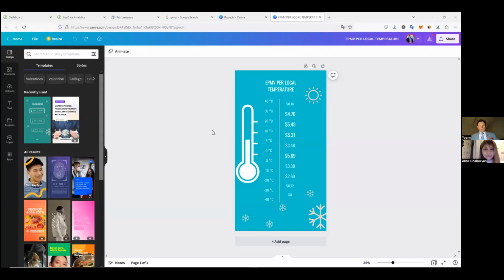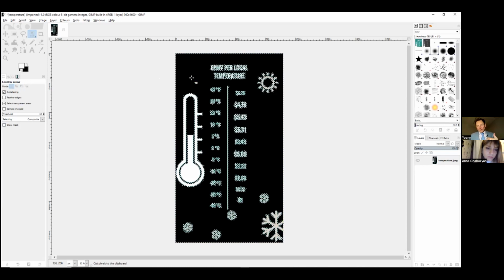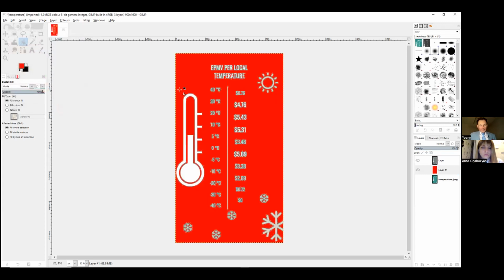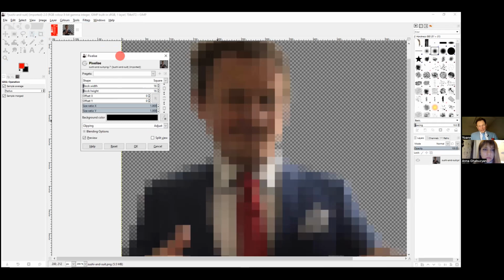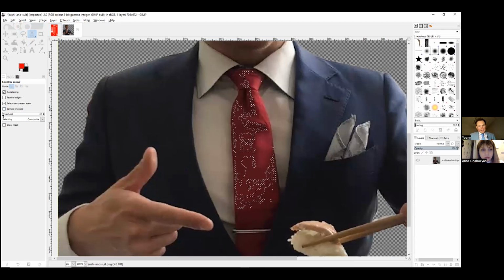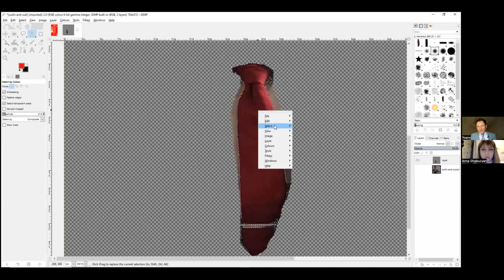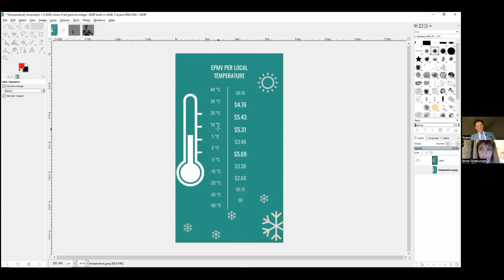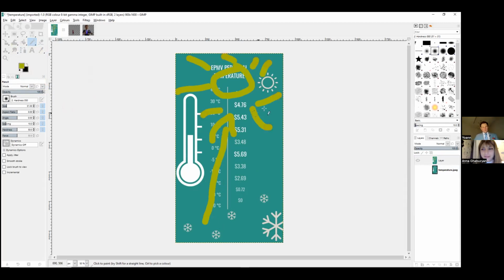Transform Your Visuals with Canva and GIMP: A Comprehensive Guide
Visuals play a crucial role in content creation. In this video, we'll dive into the world of photo and image editing, showcasing powerful features of both Canva and GIMP. Whether you're a beginner or an experienced designer, this guide will help you enhance your visual content with ease.

🔹 Canva: Explore the user-friendly interface and versatile tools of Canva, perfect for creating stunning graphics quickly.
🔹 GIMP: Discover the advanced features of GIMP for detailed and professional photo editing.

🌟 What You'll Learn:

    Canva Basics: How to create eye-catching designs using Canva’s templates and tools.
    Advanced GIMP Techniques: Master photo editing with GIMP’s robust features.
    Comparing Tools: Understand the strengths of each platform and how to choose the right one for your needs.

Enhance your content creation process with these powerful tools and make your visuals stand out!